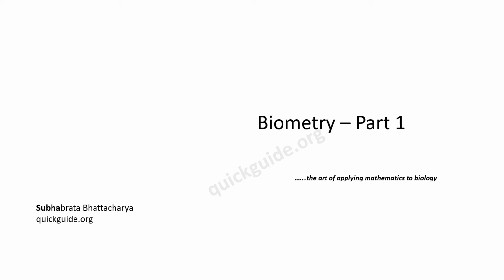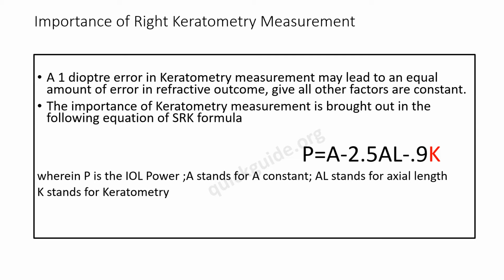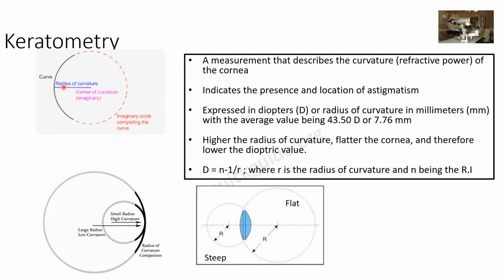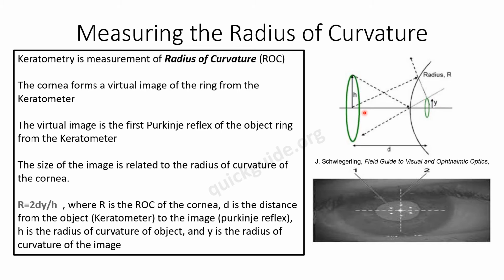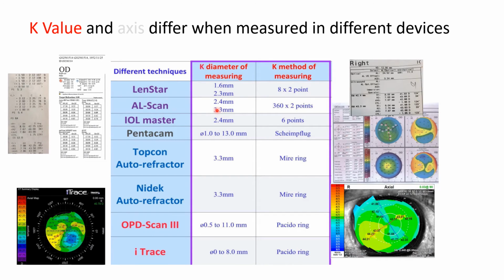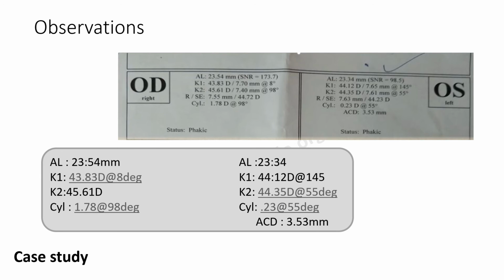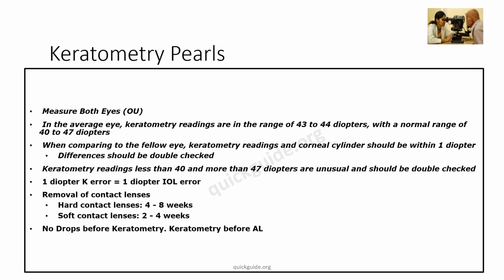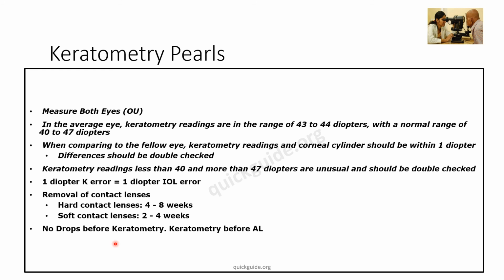Keratometry Secrets: How Radius of Curvature Errors Ruin IOL Power⁠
00:00 - Introduction to the Biometry Course
00:51 - The Gullstrand Model Eye & Optical Baselines
02:22 - The Math of Keratometry Errors (1D Error = 1D IOL Power Shift)
03:33 - Working Out Keratometry Shifts in the SRK Formula
05:20 - Theoretical Optics: Why Keters Measure Radius of Curvature (R)
06:23 - The Dioptric Conversion Equation & Refractive Index (n)
07:36 - Geometry of Steeper vs. Flatter Corneas
08:58 - Studying Light Reflections from the Anterior Cornea
10:51 - Optical Biometry (IOLMaster 500) Refraction Patterns
11:44 - Why Different Keters Give Different Readings (Zone Diameters)
13:31 - Jack Holladay's Principle: Prolate Corneas & Optical Vertex Shifts
15:34 - The Limits of Keratometry: Regular vs. Irregular Astigmatism
17:33 - William Trattler’s Case Study: How Dry Eye Mimics Astigmatism
19:04 - Clinical Pearls for Flawless Keratometry Measurements
20:54 - Contact Lens Discontinuation Protocols
21:22 - The Golden Rule: Never Instill Drops Before Keratometry